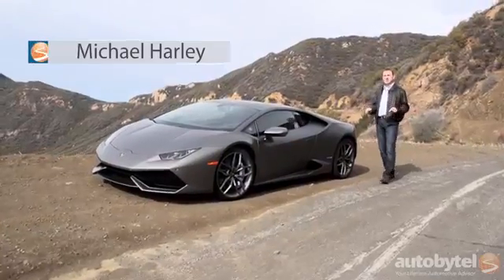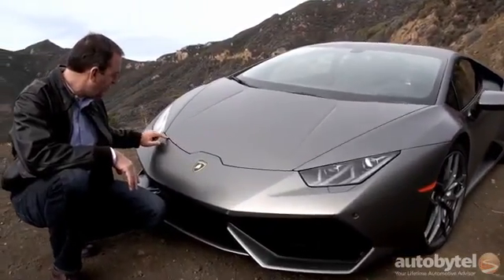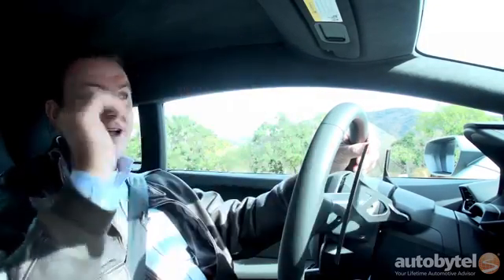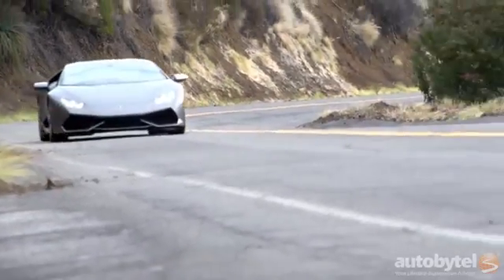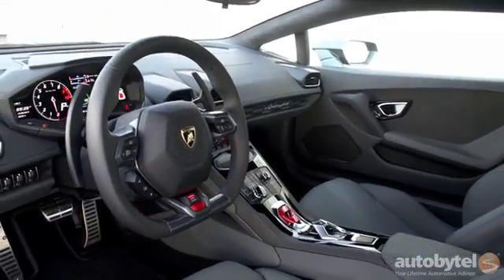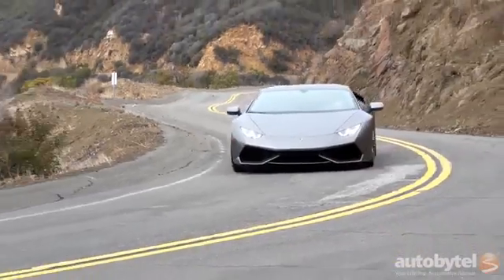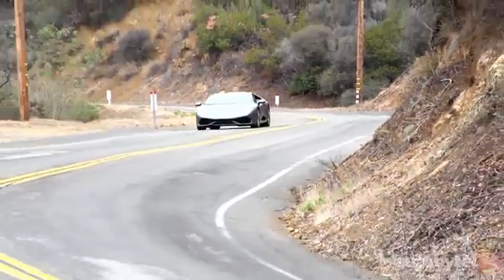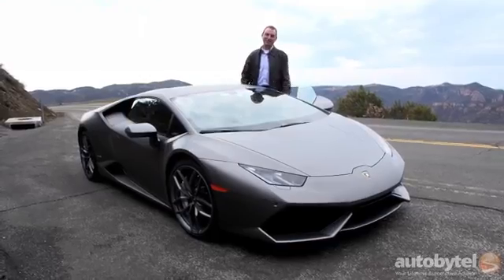2016 Lamborghini Huracan LP 610 4 Road Test Video Review